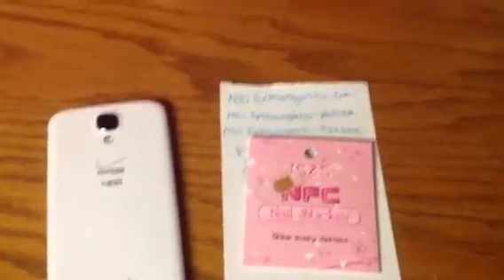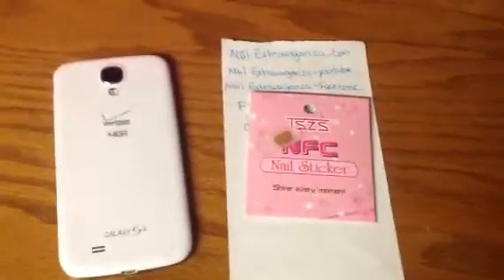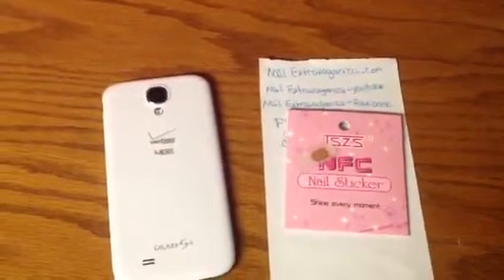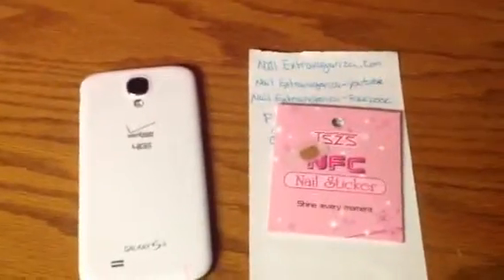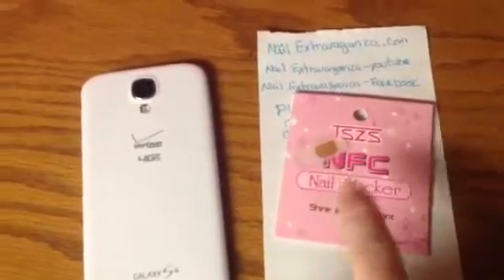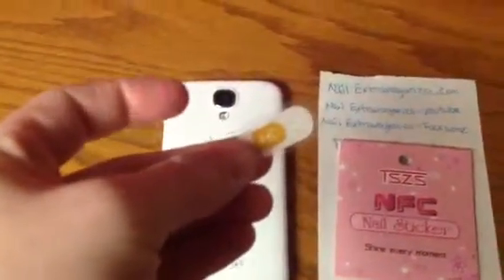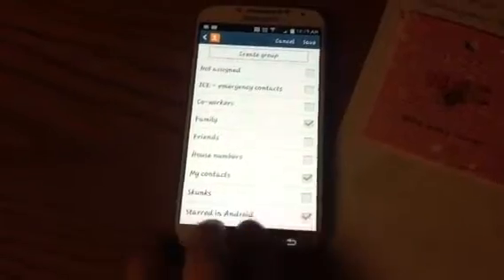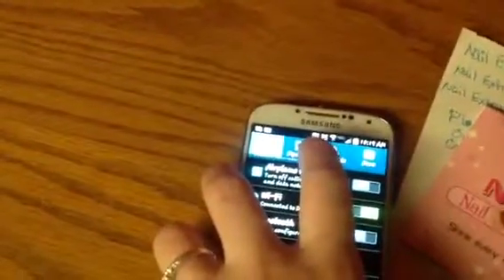Nfc nail light part 1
Nailextravaganza.com please go check this copany out they have wonderful nail ideas